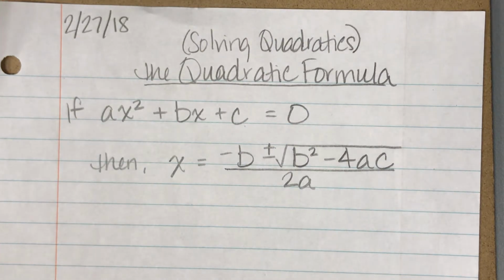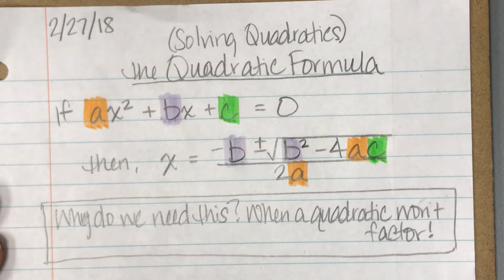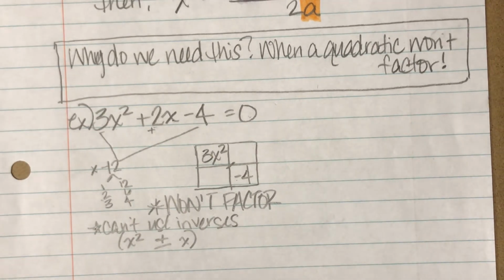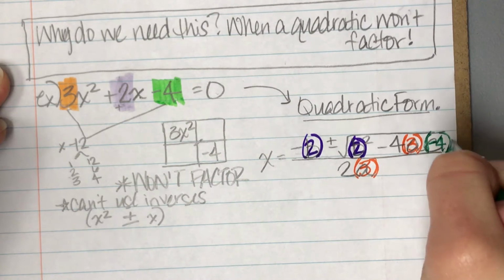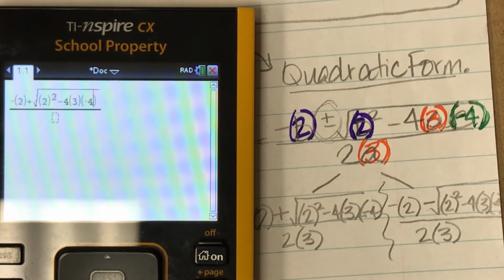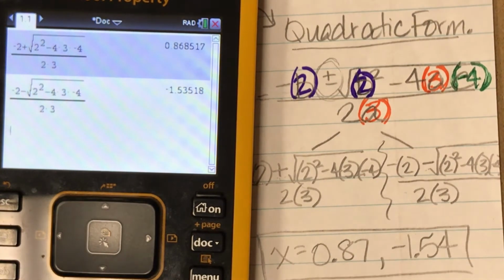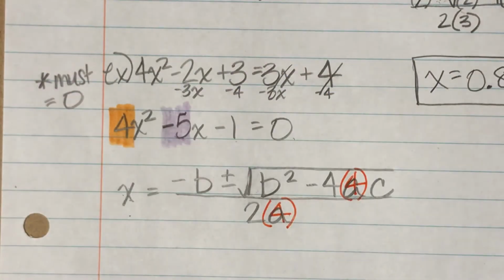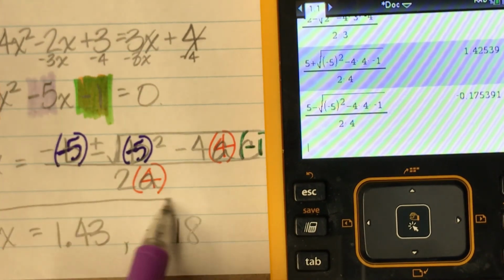The Quadratic Formula